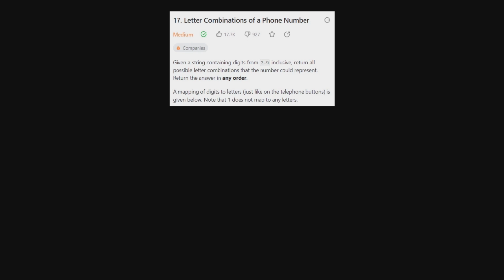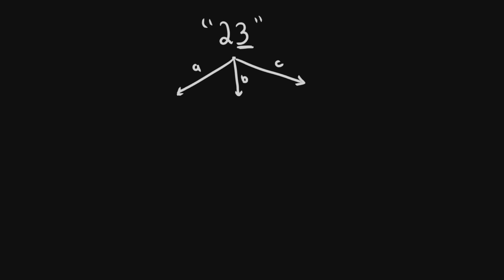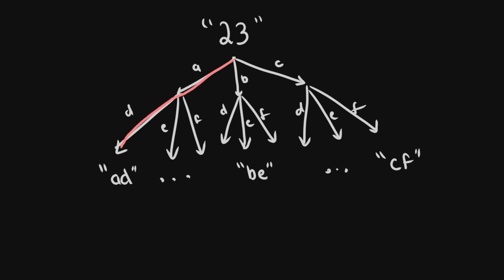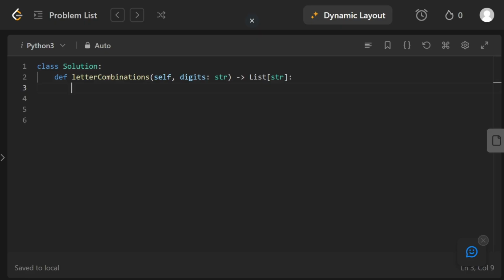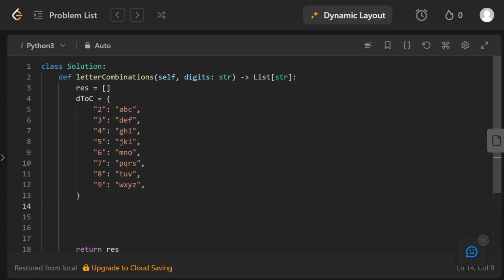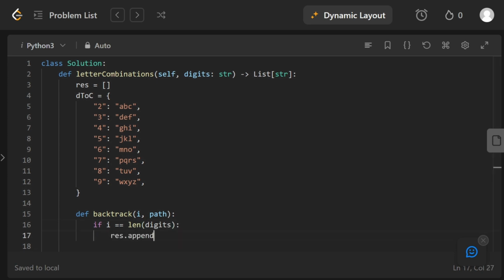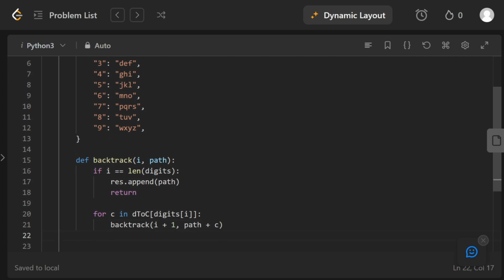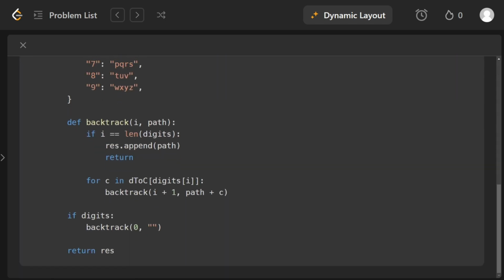LeetCode 17 - Letter Combinations of a Phone Number Solution (Optimal)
0:00 - Reading the Problem
1:18  - Optimal Solution Explanation
3:47 - Coding Optimal Solution